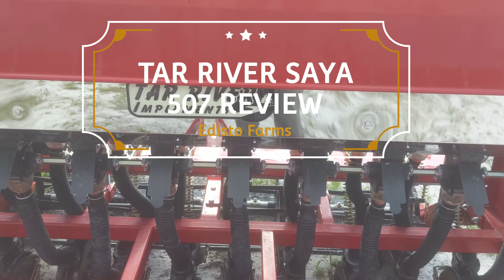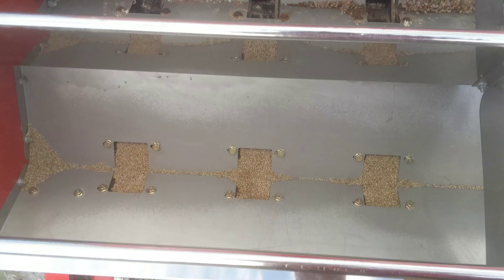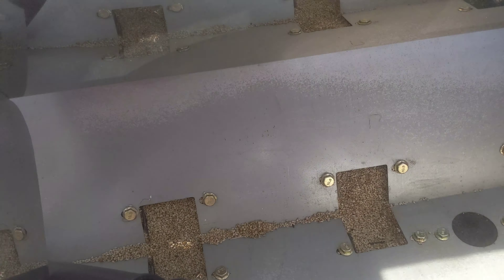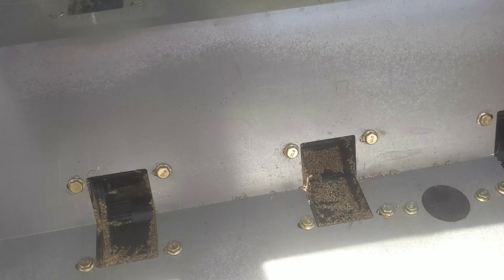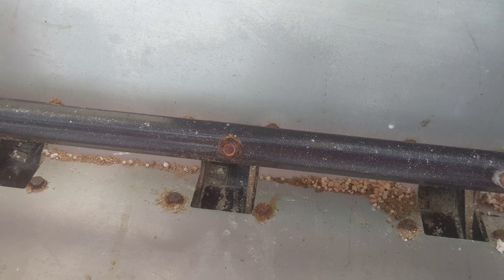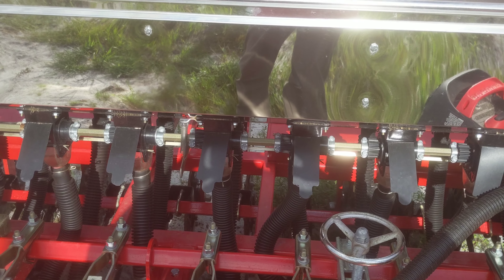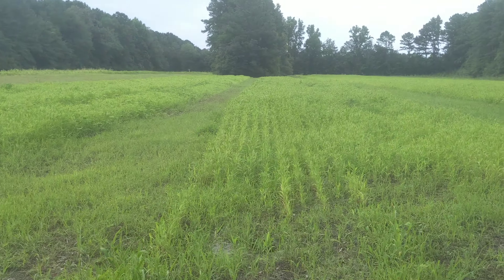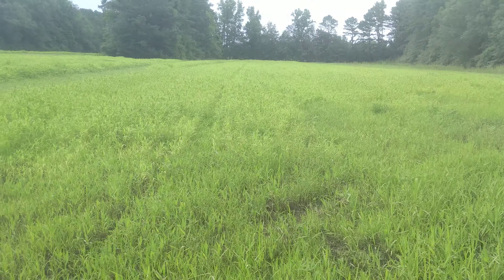Tar River SAYA 507 No Till Drill Review and Cleanup Process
I purchased a Tar River SAYA 507 No Till Drill back in the early spring of 2021 and provide feedback on my experience.  I have used the drill to plant almost 10 acres of brown top millet so far and have worked out most of the kinks.  My tractor is a JD 5090e and have had no issues with the two. My farm is about an hour from the coast in South Carolina and thus sandy soil.  Which makes getting proper depth a non-issue even without cutting or discing.  So far I have been happy with the drill.  I do show how I clean the seed cups after a long day of drilling.